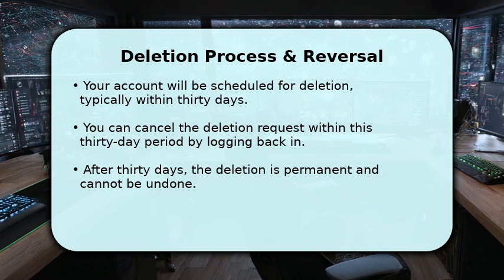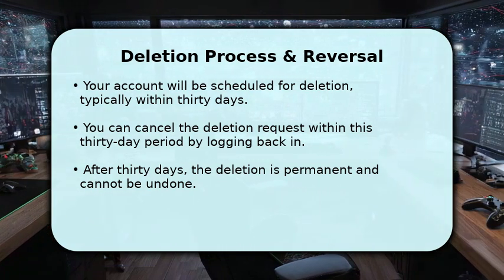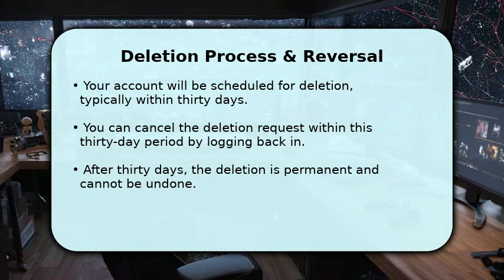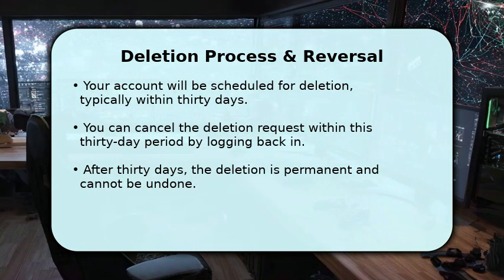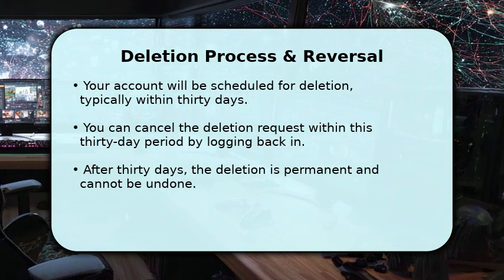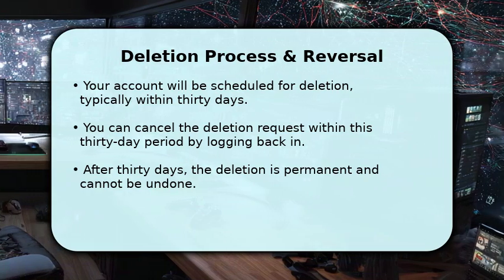How to Delete a Quest 2 Account (NEW 2025)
▸ :^) Are you looking to permanently remove your Quest 2 account? This comprehensive guide will walk you through the entire process, step-by-step, ensuring you can successfully delete your Quest 2 profile. Whether you're moving on from virtual reality, consolidating accounts, or simply want to remove your personal data, understanding the correct procedure is crucial. We'll cover everything from navigating Meta Quest 2 settings to confirming the account deletion, helping you regain control over your digital presence. Learn how to safely close your VR account and ensure all associated data is properly removed. This tutorial provides clear instructions to help you manage your Quest 2 account settings and understand the implications of account removal, making the process straightforward and stress-free. Take charge of your privacy and effortlessly delete your Quest account today.